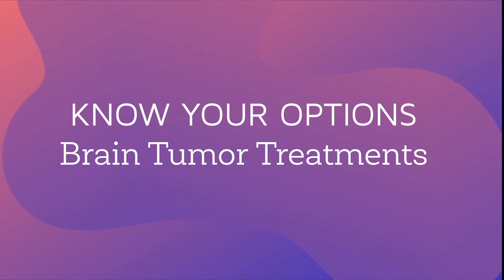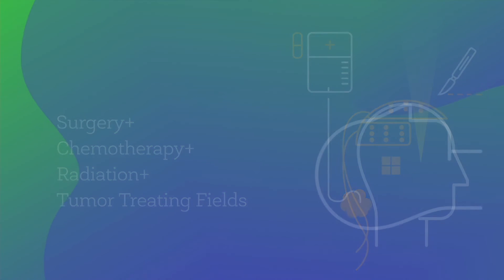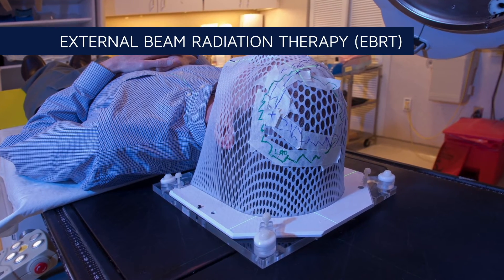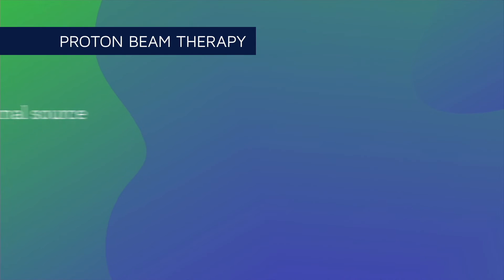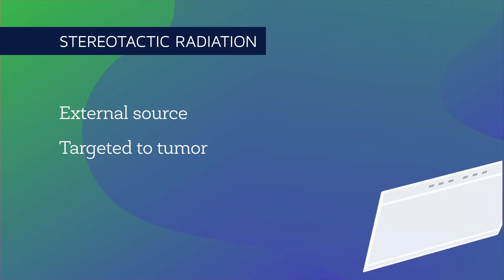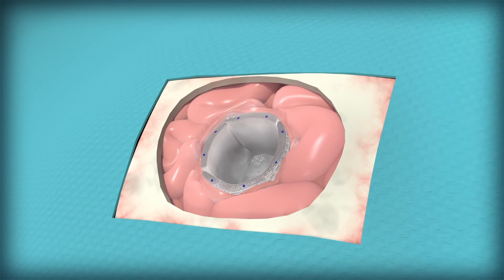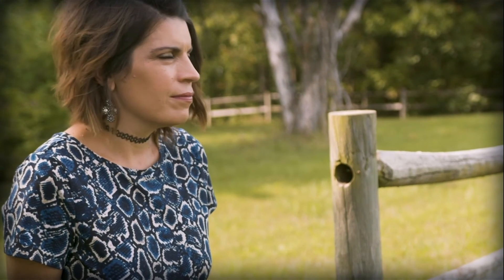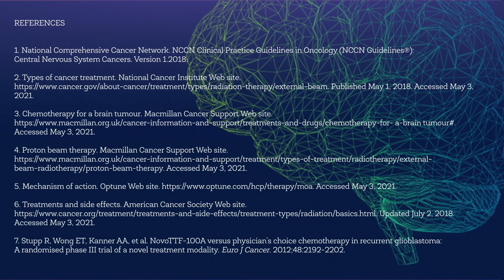Explore Safe & Effective FDA-Cleared Treatment Options for Brain Tumors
A brain tumor diagnosis can be overwhelming—the research, the treatment decisions, and the emotions. Learn more about safe and effective FDA-cleared treatment options for brain tumors.

Quotes are based on the personal experience and learnings of the featured healthcare professionals.

GammaTile® is indicated as a treatment for patients with newly diagnosed malignant intracranial neoplasms and patients with recurrent intracranial neoplasms. The potential for, and symptoms of, adverse events related to radiation exposure vary depending on the radiosensitivity of the exposed tissue, the amount of radiation delivered, and the placement of GammaTile(s). GammaTile should not be used for patients with a known history of hypersensitivity to bovine-derived materials. More information on indications, contraindications, warnings, and instructions for use can be found in the GammaTile Instructions for Use.

CAUTION: The law restricts these devices to sale by or on the order of a physician.